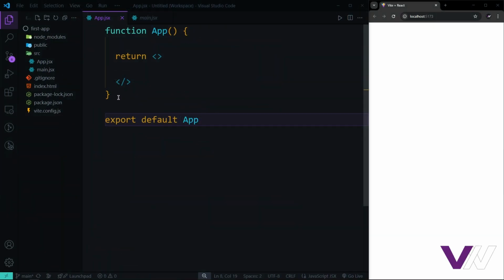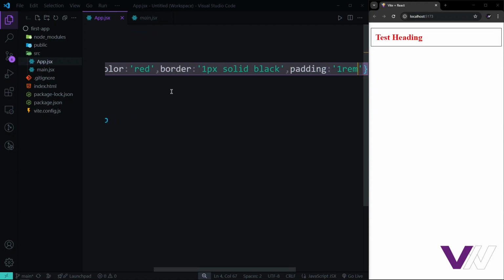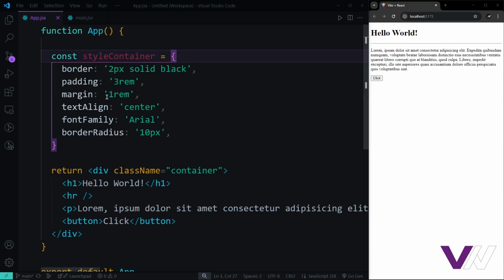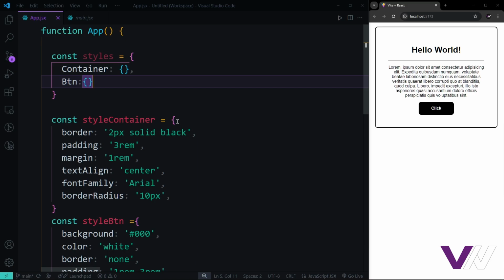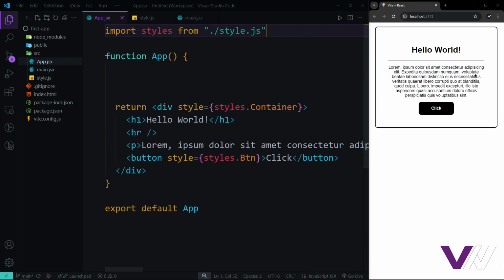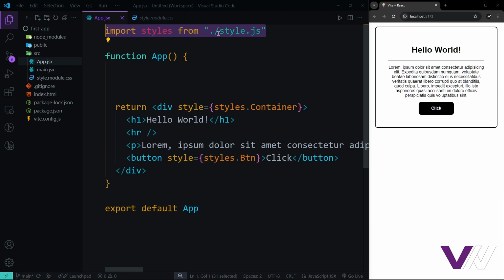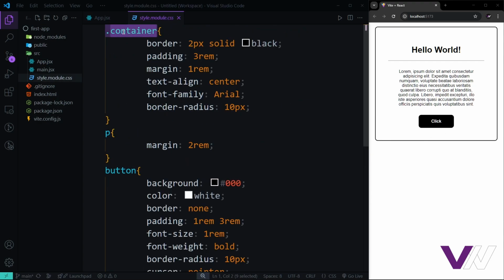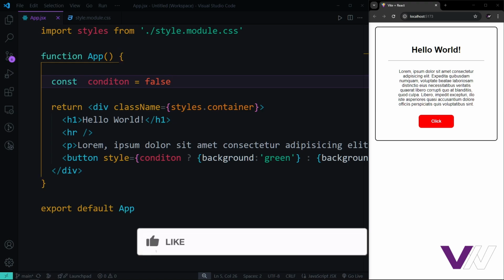Master Styling in React | Full Free React crash course from scratch part 10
Learn React styling methods, from inline styles to CSS Modules and Styled Components!

0:00 intro
0:47 option 1
2:22 option 2
3:47 option 3
5:00 option 4
5:35 option 5
6:33 option 6
8:38 conditional styling
9:25 outro